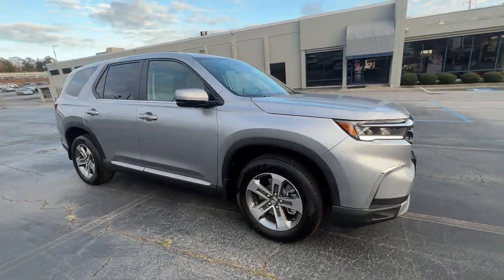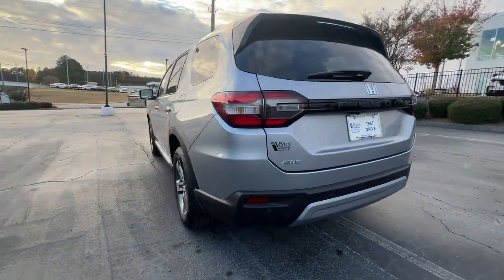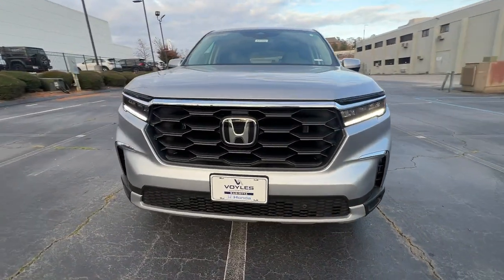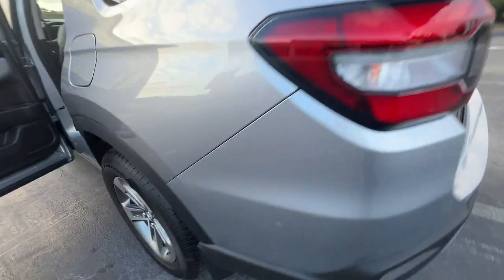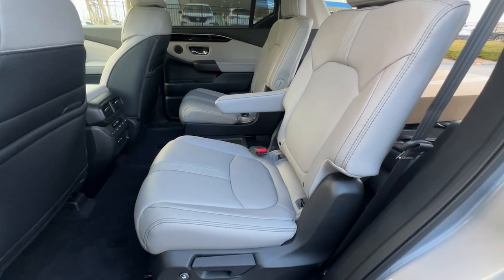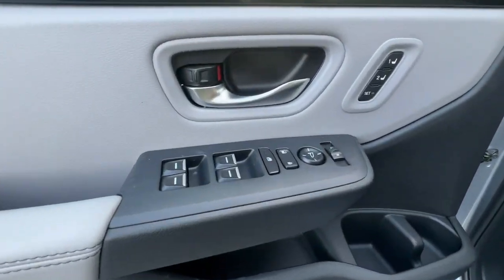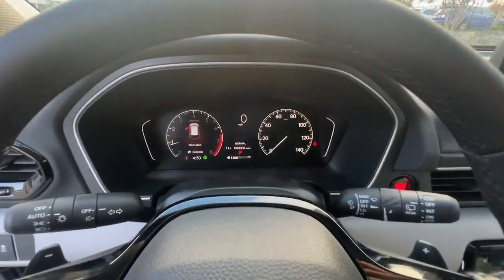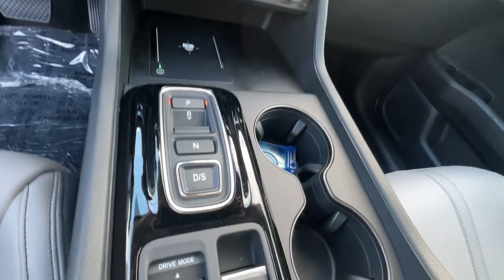2024 Honda Pilot Marietta, Atlanta, Roswell, Woodstock, Kennesaw, GA 497586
Lunar Silver Metallic New 2024 Honda Pilot EX-L 7 Passenger available in Marietta, Georgia at Ed Voyles Honda. Servicing the Atlanta, Roswell, Woodstock, and Kennesaw, GA area.